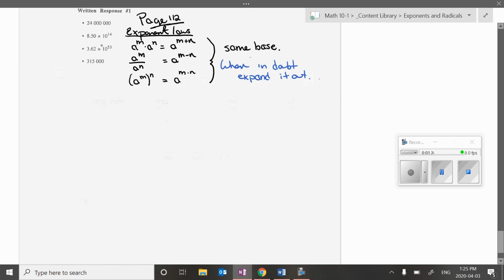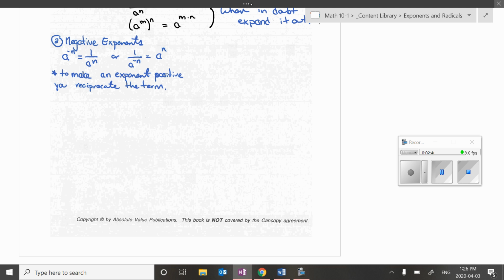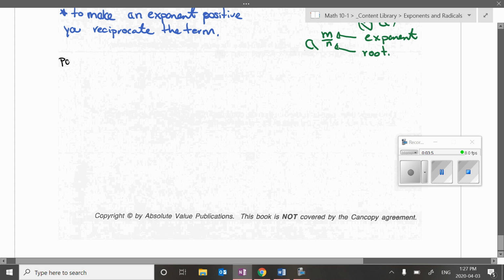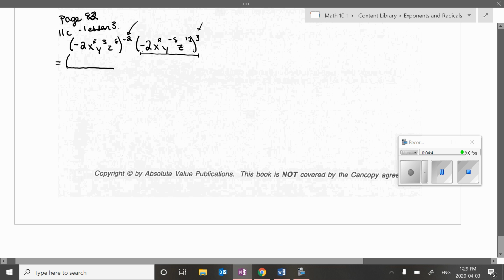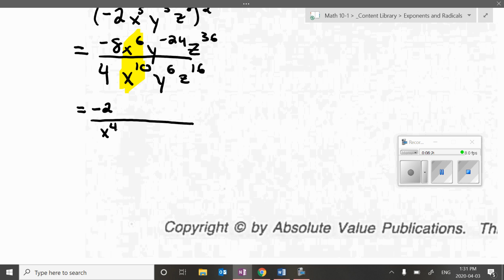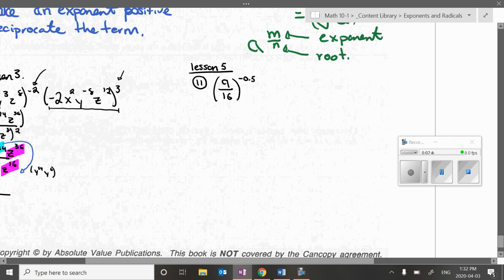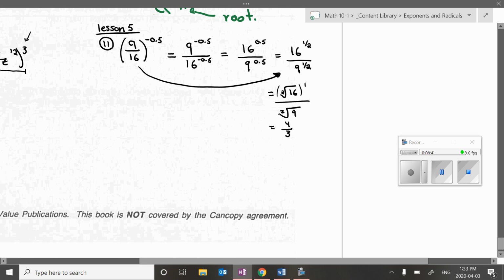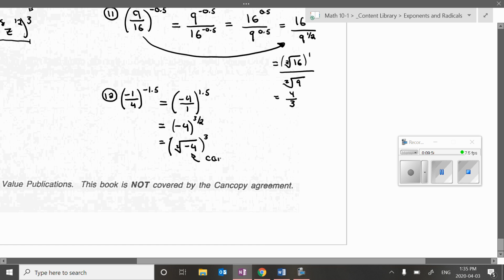Exponents-laws, integral and rational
A quick review of:
Exponent laws (product, quotient and power)
Integral Exponents
Rational Exponents

Reference to the absolute value workbook Math 10C

Lessons 1,3,5 quick review